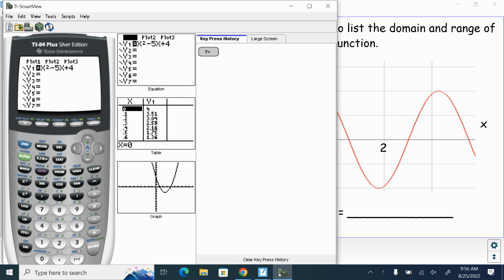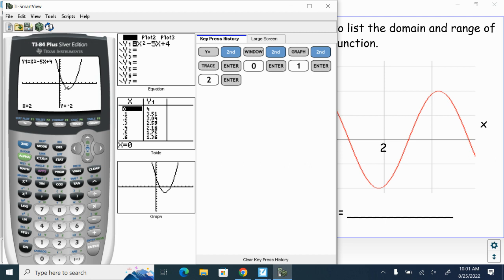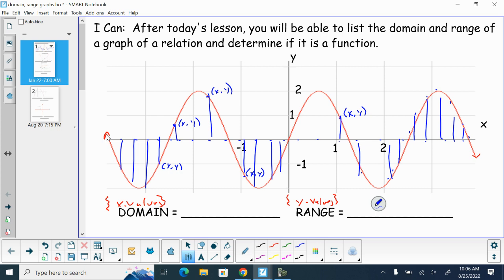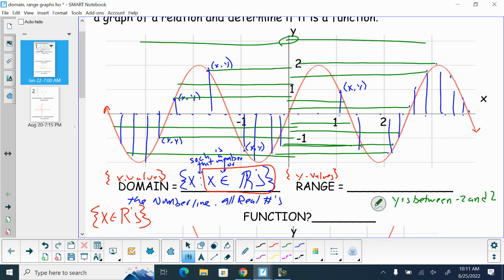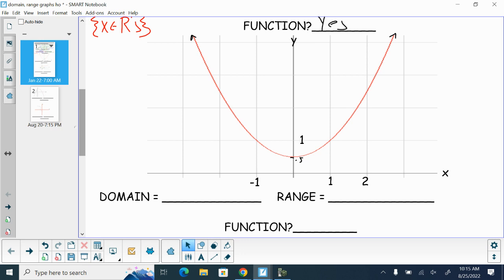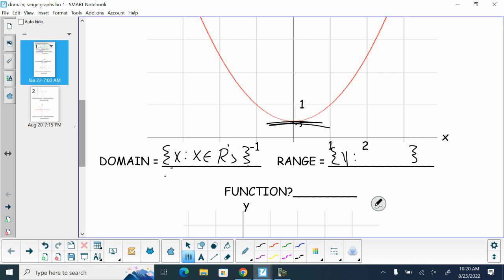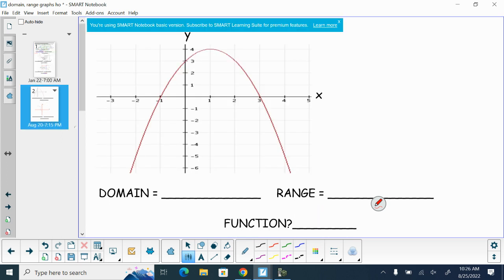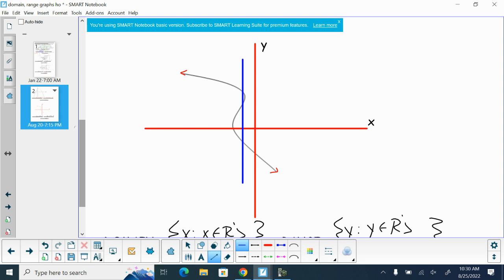Trig 8/25/22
domains and ranges from graphs